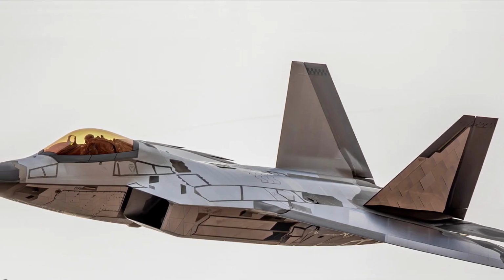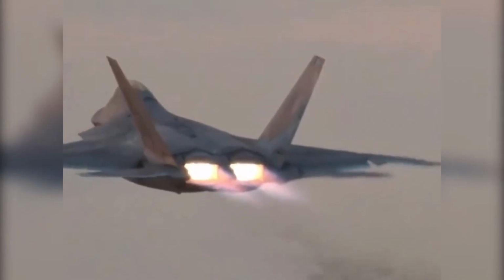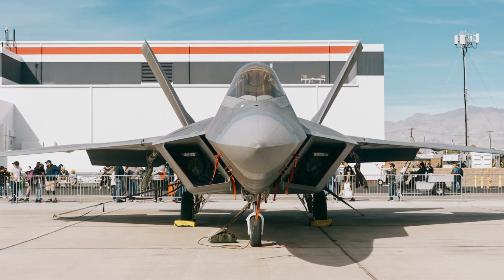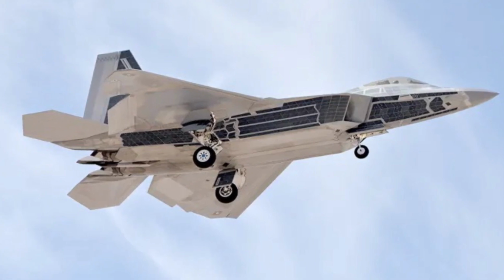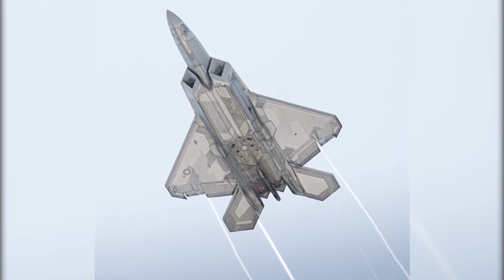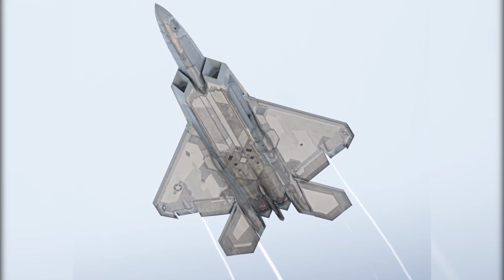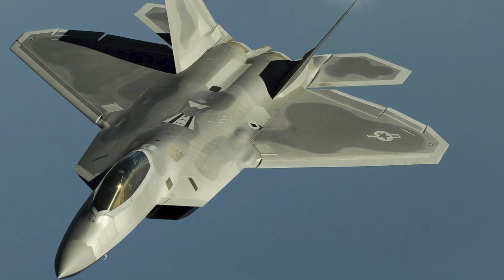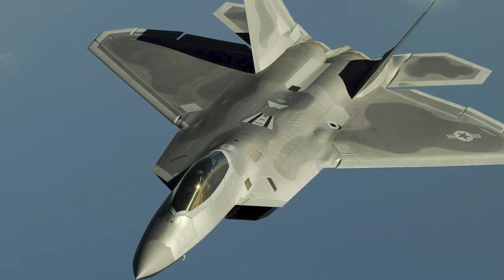F22 Raptor- U.S Air Force.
Aerospace technology and aviation knowledge along with the science of aerodynamics
The Lockheed Martin/Boeing F-22 Raptor is an American single-seat, twin-engine, supersonic all-weather stealth fighter aircraft developed for the United States Air Force (USAF). As a product of the USAF's Advanced Tactical Fighter (ATF) program the aircraft was designed as an air superiority fighter, but also incorporates ground attack, electronic warfare, and signals intelligence capabilities. The prime contractor, Lockheed Martin, built most of the F-22's airframe and weapons systems and conducted final assembly, while program partner Boeing provided the wings, aft fuselage, avionics integration, and training systems.